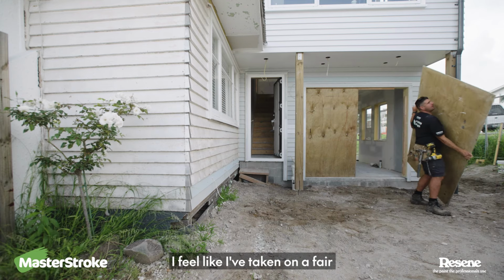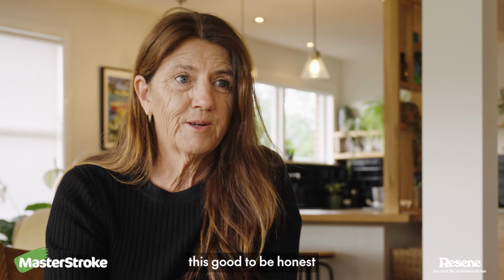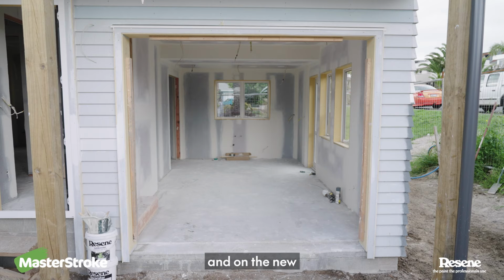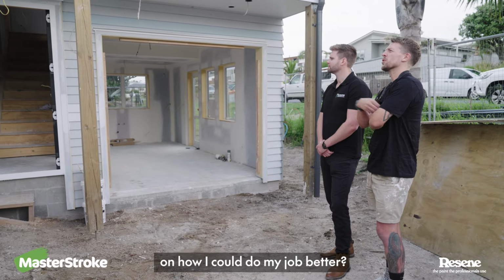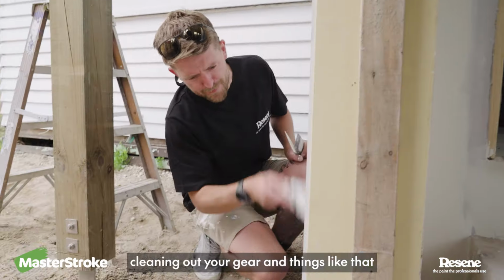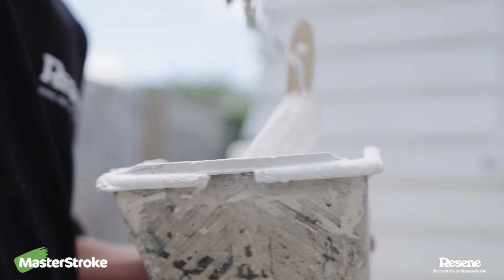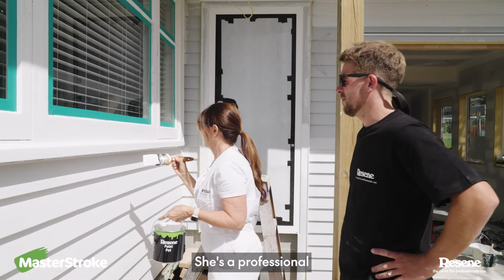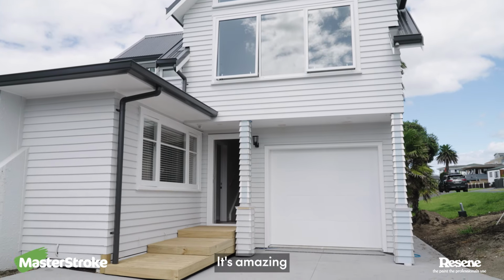Odd Jobs - How to paint a house exterior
Welcome to Odd Jobs! In this episode, Michelle Flynn steps outside her DIY comfort zone and shows us how she painted her house exterior.

Five years ago, Michelle bought the “worst house on the best street”, as she describes it. She was taken with the charm and exciting potential of the quaint Mount Maunganui bach, as well as the incredible location.

Michelle enlisted the help of her sister – who just so happens to be an architect – to draw up plans for the reimagined home. The inspired and well-considered design transformed the single level cottage into a stylish, contemporary three-bedroom home that made great use of the site’s space. “I never expected it to look this good, to be honest!’ laughed Michelle.

Once the structural work was complete, the exterior was ready to be painted and Michelle felt confident she could help with this part of the renovation herself.

One of the key aspects of the project was to bring together the old and new parts of the home seamlessly, which meant, because of its age, the older timber had to be treated a little differently beforehand. Once that was all done, both areas were able to be primed and painted in the exact same Resene products.

Michelle couldn’t have been more thrilled with the final result. “The finish of the paint is outstanding. It looks so flawless and has a shine and perfection that I am so happy with.”

Her advice to budding painters: “Get an expert to help you, especially with the preparation, and use quality paint like Resene to give the job a perfect finish.”

Here are the Resene products used:

• Resene Moss & Mould Killer
• Resene Paint Prep and Housewash
• Resene Quick Dry waterborne primer undercoat.
• Resene Lumbersider Low Sheen in Resene Quarter Surrender
• Resene Lumbersider Low Sheen Quarter Alabaster

MasterStroke by Resene is here to help you master your paint and decorating DIY projects. Brush up on your skills with advice, tips and ideas from our trusted experts.